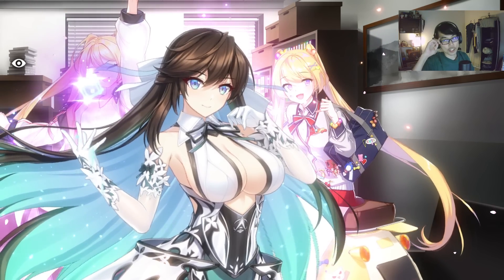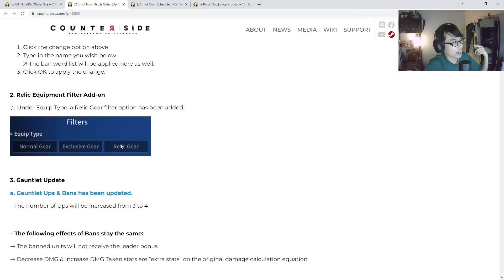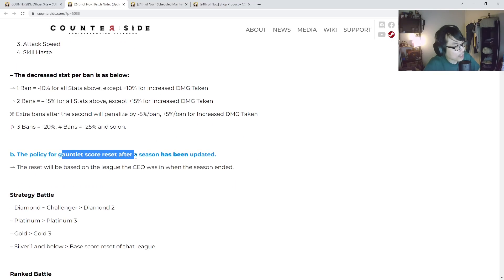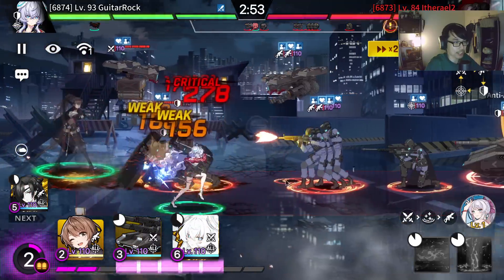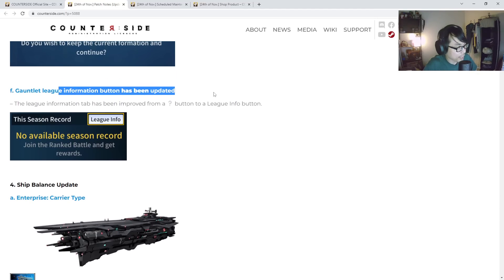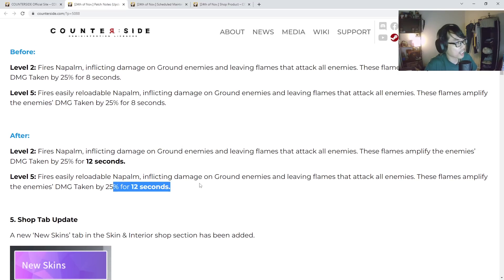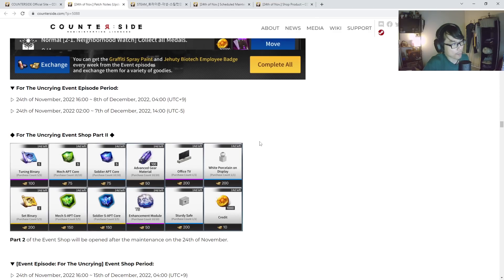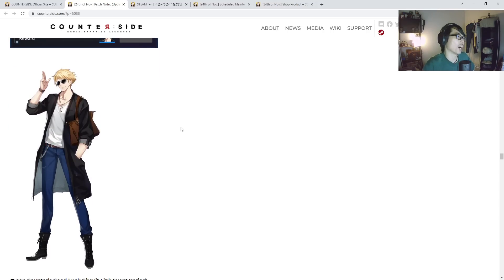AWAKENED HORIZON + BLACK FRIDAY UPDATE! | CounterSide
Massive update coming to Global as well!